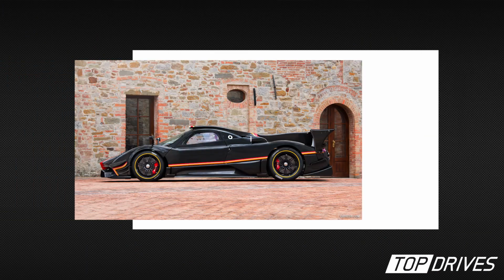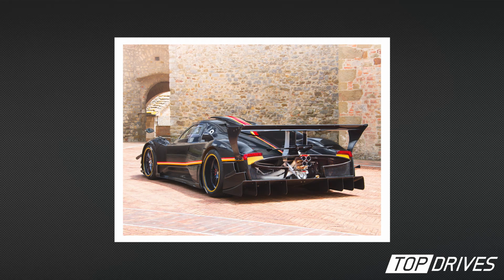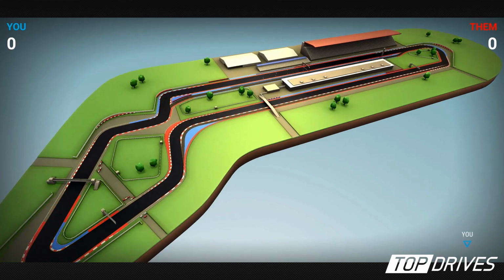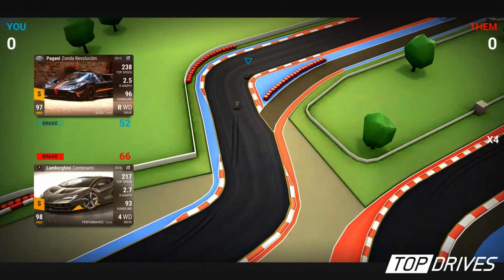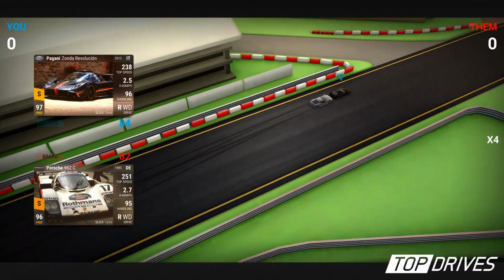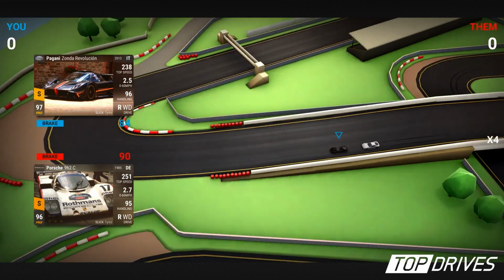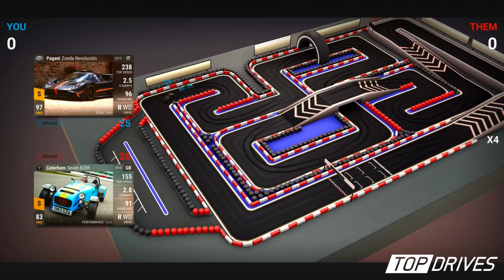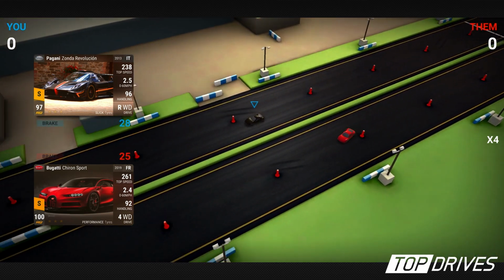Prize Car Showcase | Pagani Zonda Revolucion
With the Finals now live in Top Drives, time to review the Prize Car and see how it performs against rivals in its class!